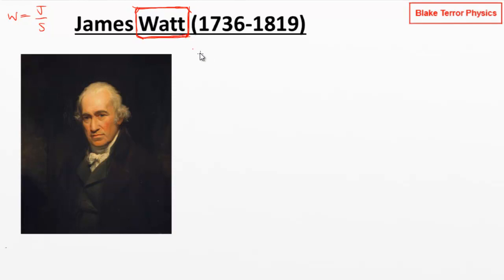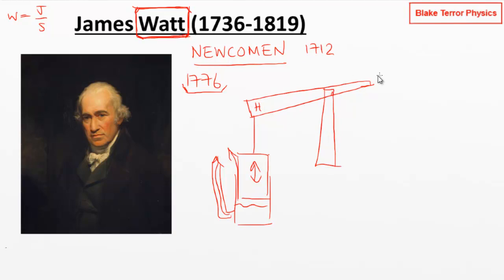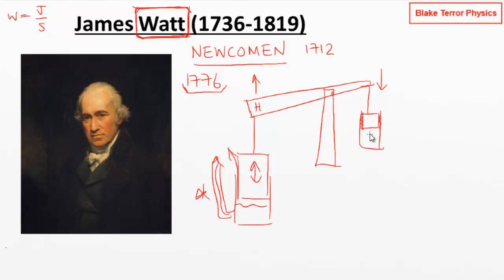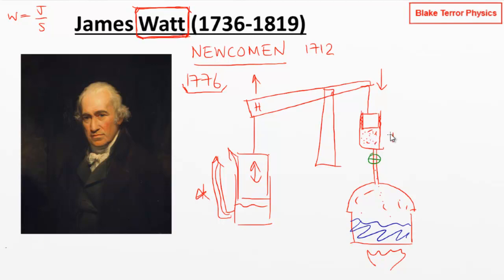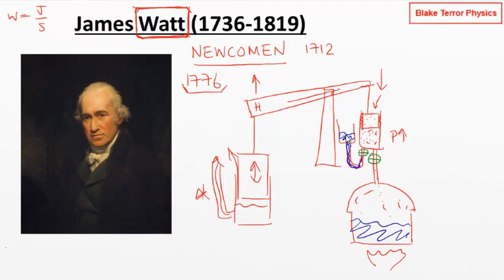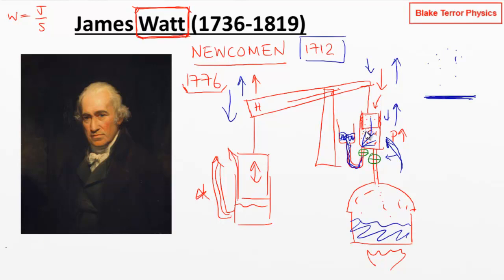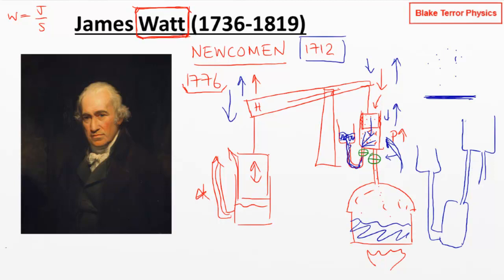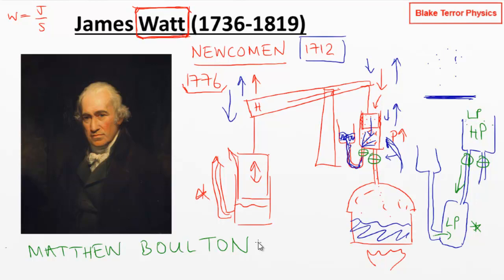Important People - James Watt